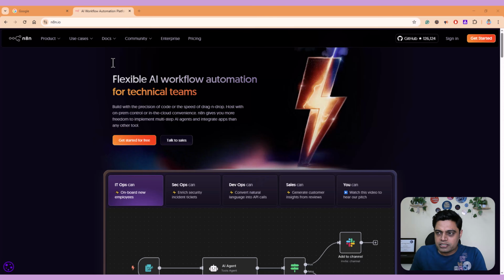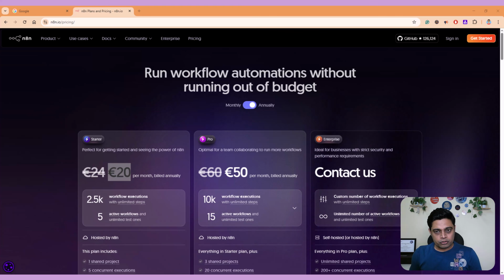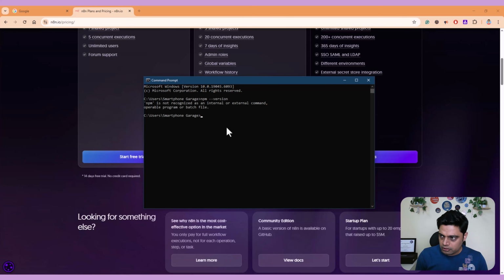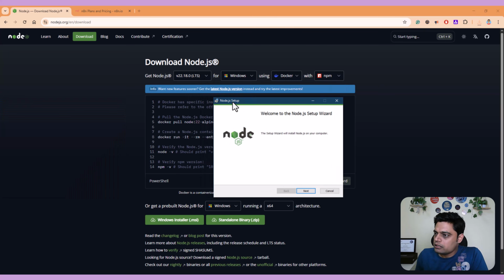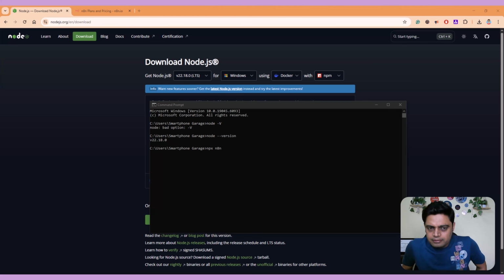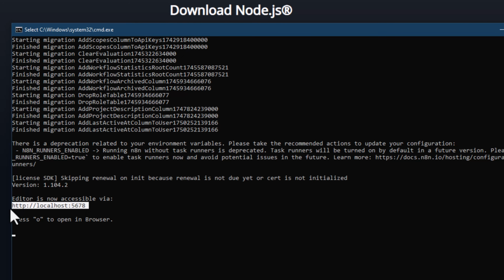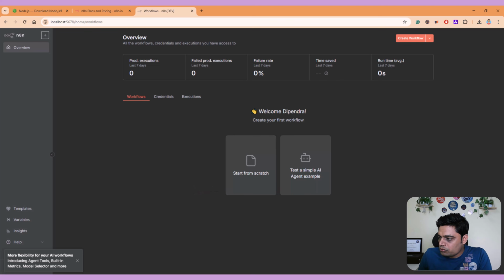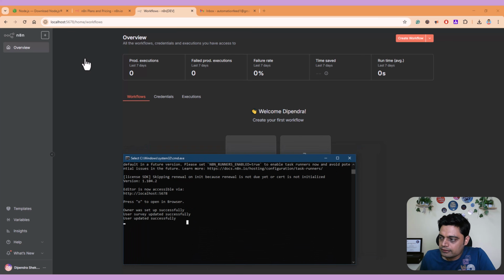Install n8n Locally in 5 Minutes (No Docker!)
This video introduces n8n, a powerful low-code platform for building AI agents and automating workflows.

n8n is the most popular low-code platform to build AI Agents and automation workflows. In this tutorial, I will guide you through the process of installing n8n on your local system using npm.

🖥️ In this beginner-friendly video, I’ll walk you through:
- What n8n is and why it's an awesome tool for automation
- How to install n8n on your PC 100% free
- How to use NPX to install and run n8n locally (no Docker or cloud required!)

Whether you're a developer, automation enthusiast, or someone who wants to build their own AI tools and workflows, this video will help you get started with n8n in minutes.